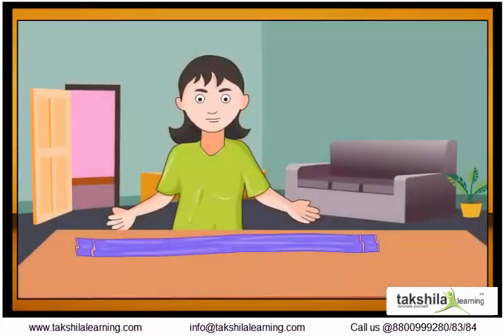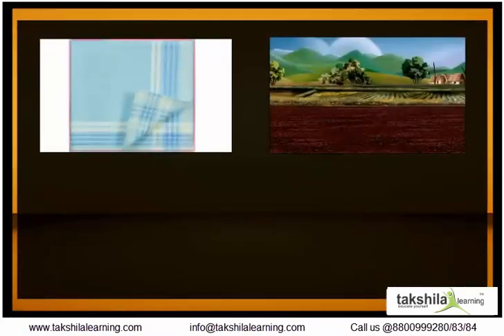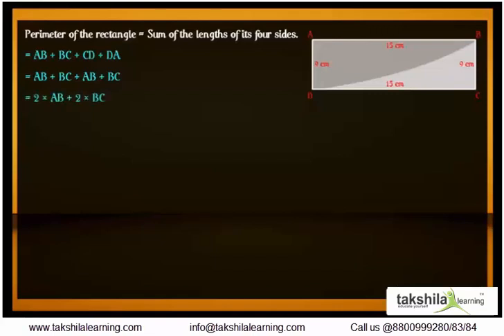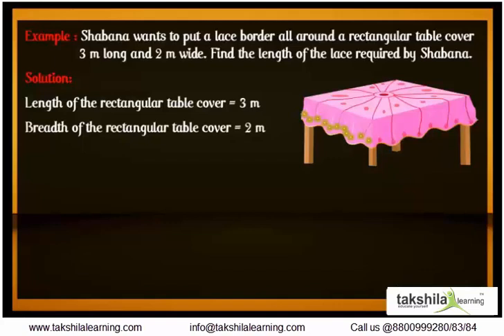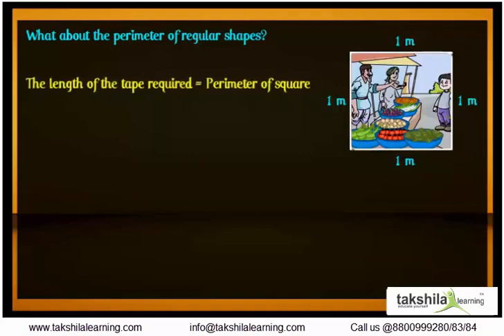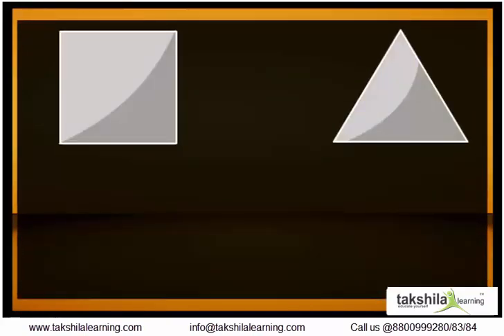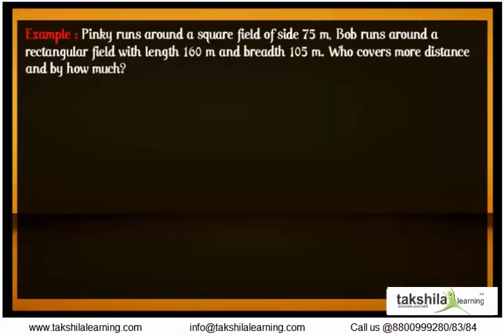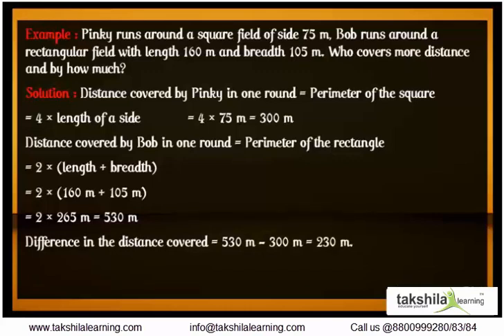Perimeter for class 4th Intro - Finding Perimeter of Closed Figure [ Maths ]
Perimeter - Maths - Class 4th
 The word Perimeter comes from two Greek words "PERI" which means around and "METER" which means measure. A Perimeter is used either to indicate the path or its length—in one dimension.
The perimeter is the length of the outline of a shape.
A Perimeter of any polygon is the total distance along the outside of the polygon.
The perimeter of a circle or ellipse is known as its circumference.

In today's video, we are going to discuss the Perimeter, its concept, and its formulas with examples in the form of animated content that will help you/your child to learn important concepts easily and fastly.

Browse the full video to learn the Concept of Perimeter and how to calculate it with the help of Examples.

Learning is Fun now... Enjoy Learning!

Check Free Worksheets for Nursery to Class 5 – NCERT/CBSE/ICSE

Special Thanks
Recording Center - Takshila Learning
Topic: Perimeter class 4th
 Video Length: 10:00

Important Tags -
how to find perimeter
perimeter for class 4th introduction
perimeter of a rectangle
perimeter of a triangle
perimeter of a square
find the perimeter
perimeter for kids
perimeter and area
how to find the perimeter
what is perimeter in math
takshila learning